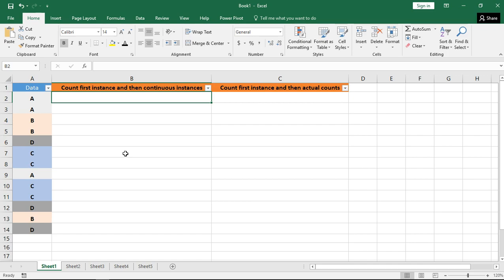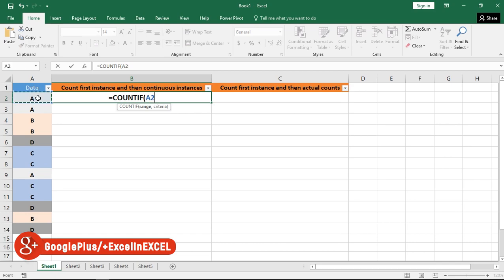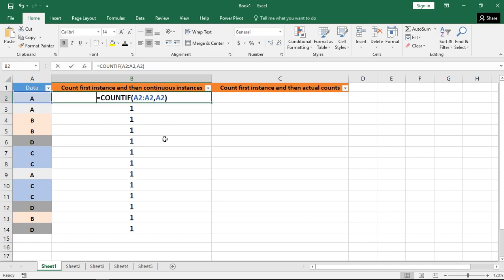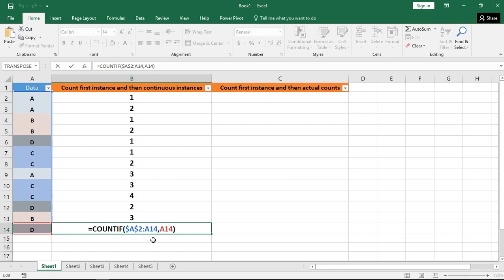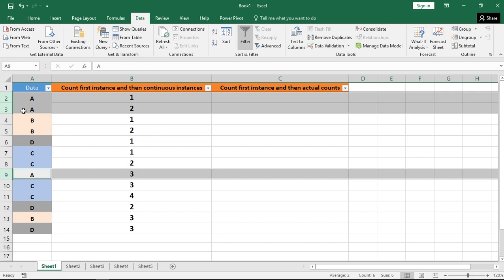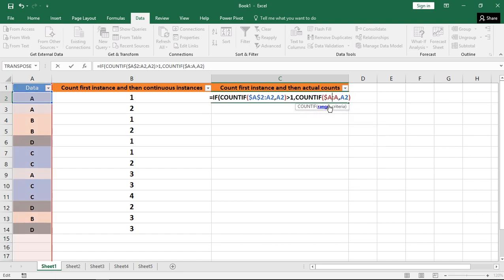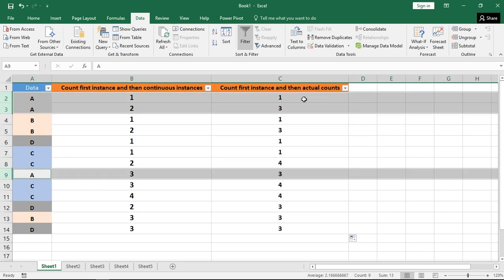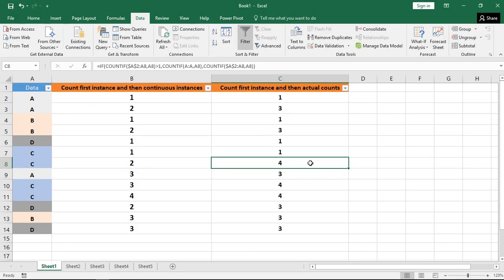18.COUNTIF to find Multiple values || COUNTIF to find Duplicate entries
This video will show how to use COUNTIF formula to find Multiple values in same column or in other words, how to find Duplicate entries in given data range.